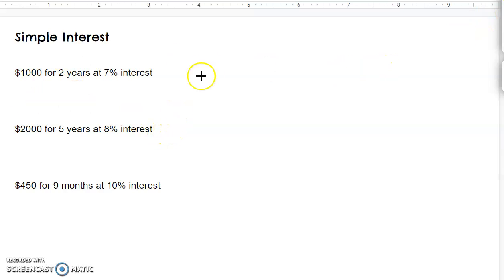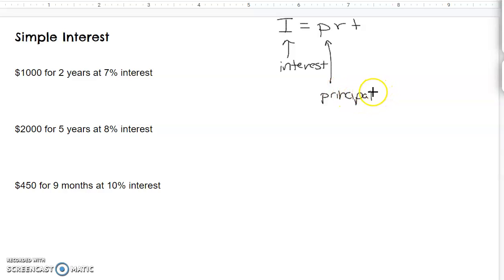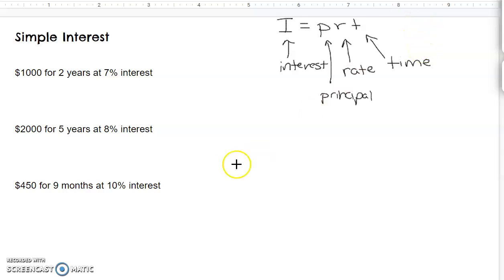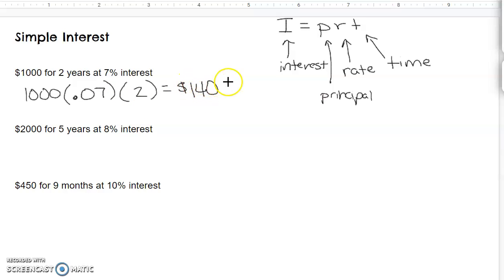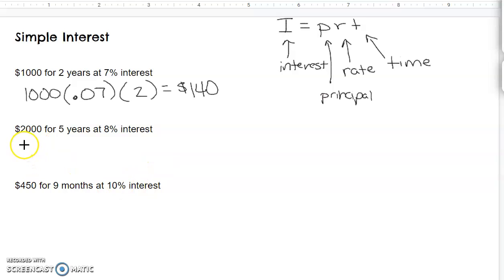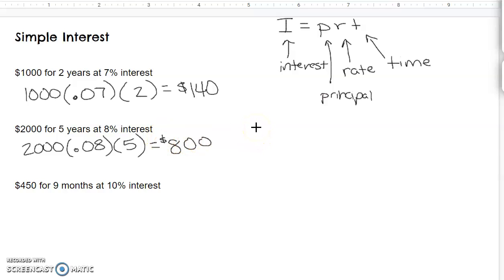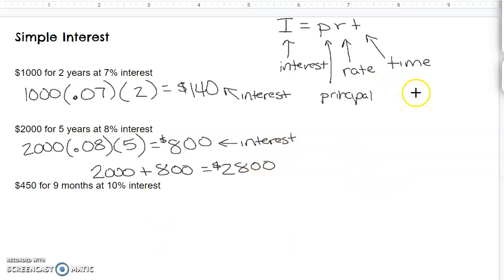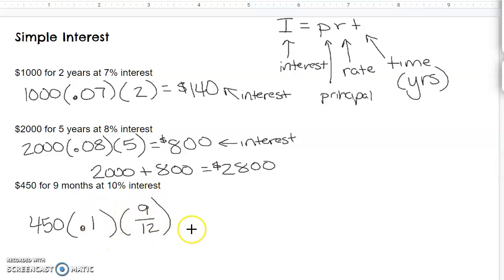Calculating Simple Interest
This video shows three examples of how to calculate simple interest when given principal, time, and interest rate.